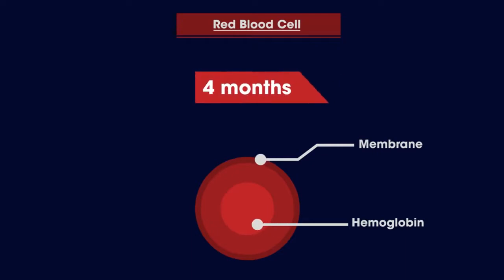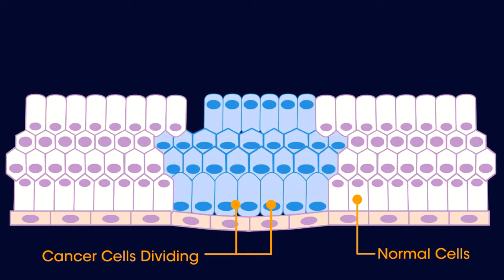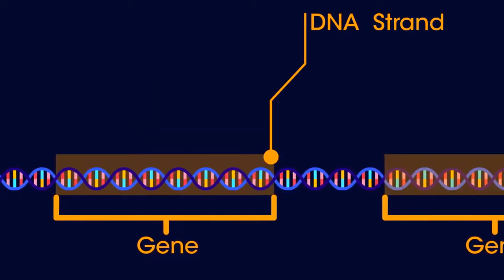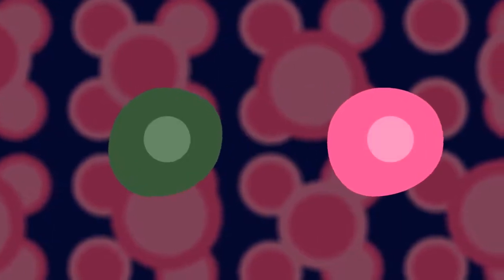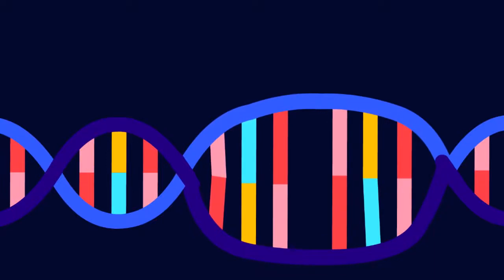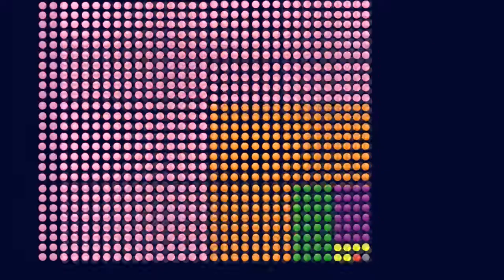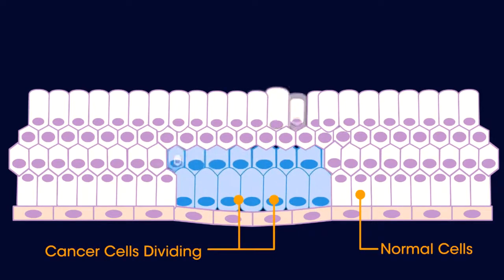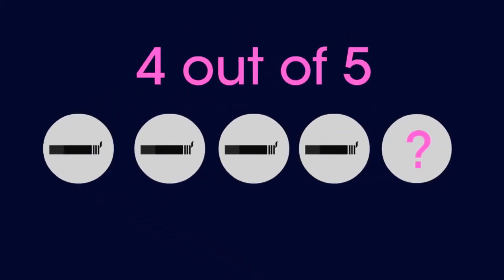What Is Cancer Genetics Biology FuseSchool